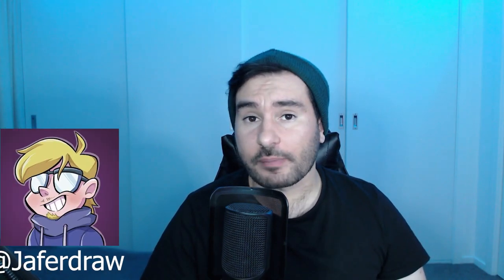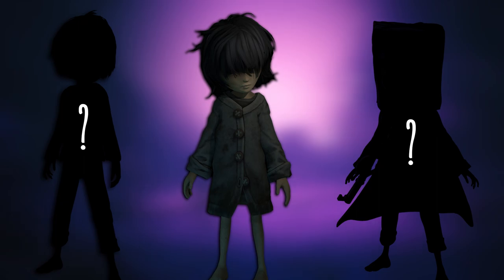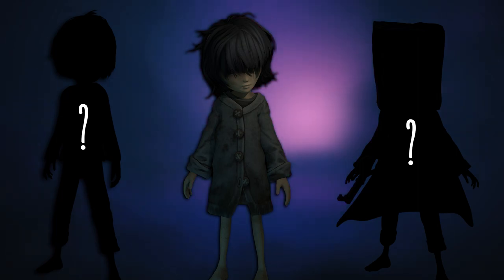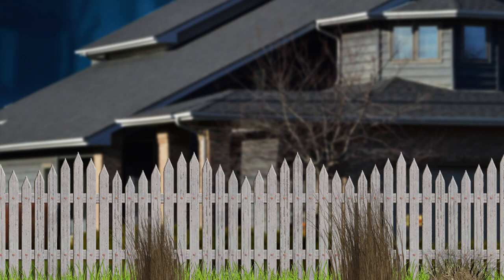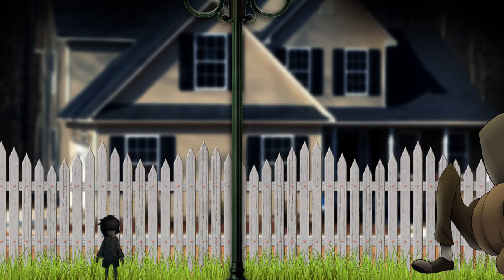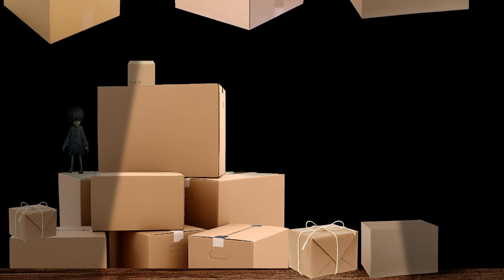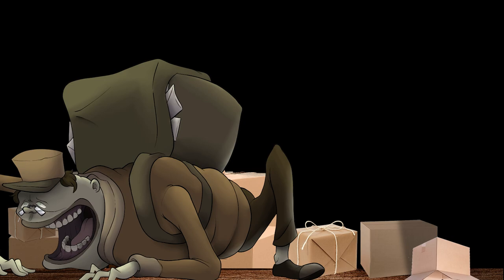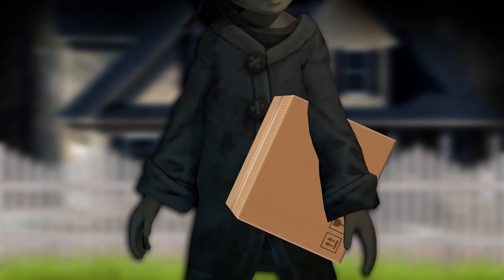What Needs To Be In Little Nightmares | The Mailman | Little Nightmares 3 | Character Concepts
In todays video I talk about an idea for a concept character: The Mail Man.
The Mail Man is a character that could be in a possible little nightmares DLC or Little Nightmares 3

In this video we look into The Mail Man and also the area that they reside in. We take look at their creepy Neighbourhood  and also how to run and hide from this creepy Mail Man.

and tell us down what you think and what you'd like to see going forward with the little nightmares series.

Little Nightmares II is a suspense-adventure game in which you play as Mono, a young boy trapped in a world that has been distorted by the humming transmission of a distant tower.
With Six, the girl in a yellow raincoat, as his guide, Mono sets out to discover the dark secrets of The Signal Tower and save Six from her terrible fate.
But their journey will not be straightforward as Mono and Six will face a gallery of new threats from the terrible residents of this world.

Will you dare to face this collection of new, little nightmares?

Little Nightmares 2 is an upcoming puzzle-platformer horror adventure game developed by Tarsier Studios and is produced by Bandai Namco Entertainment.

Let us know what you think of little nightmares 2 in the comments section below.

Little Nightmares 2 published by BANDAI NAMCO,
Developed by Tarsier Studios